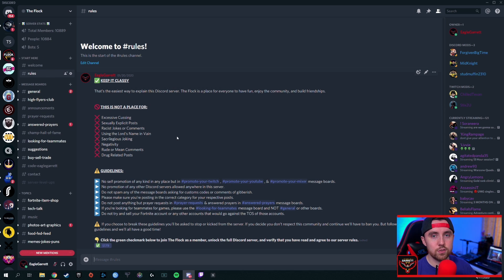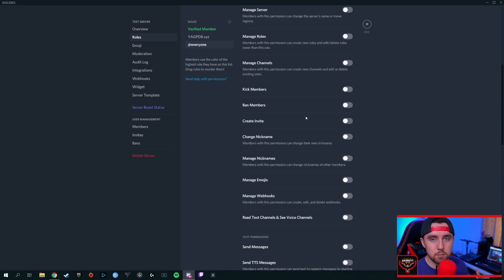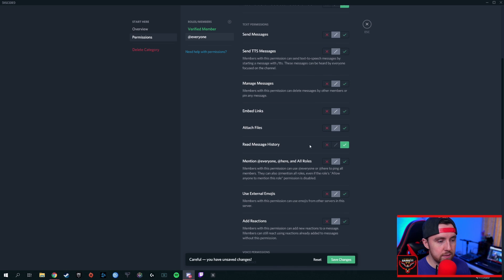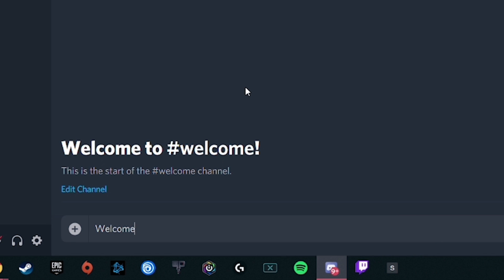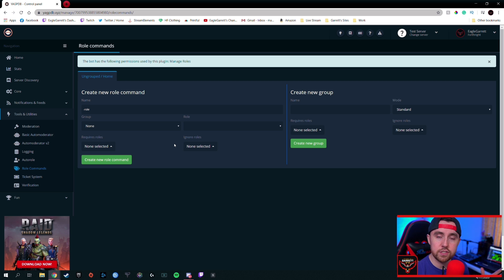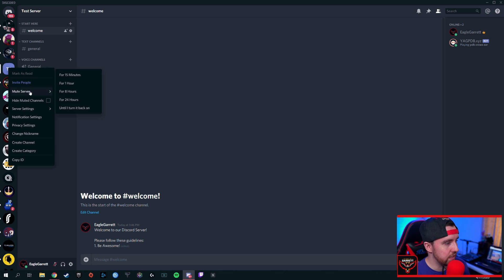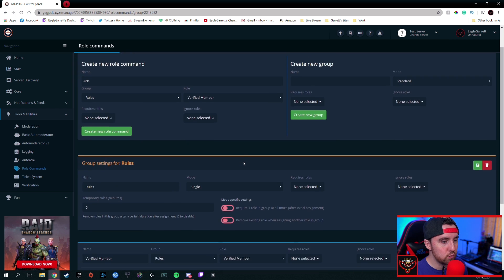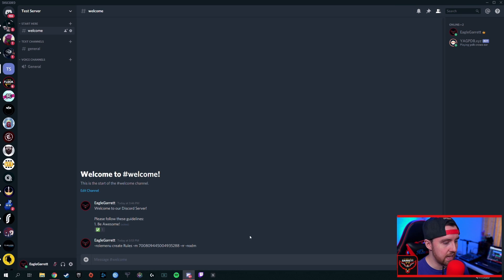DISCORD REACTION ROLE with YAGPDB BOT: How To Set Up An Awesome Discord Welcome Message!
A Discord reaction role is literally a role that can be automatically assigned to a Discord user after they click the reaction to a specific post in a Discord channel. This is a very useful and important tool in setting up the perfect Discord server. In this video, I'll be showing you how to set up an awesome Discord welcome message using YAGPDB Bot and how to use a YAGPDB Discord reaction role to give people access to the rest of your server at the click of a button!

This will be a fundamental part of creating a professional Discord server for your community and will also help let people know what guidelines and expectations you have for your Discord community. You can also use reaction roles in a lot of other ways in addition to using them for your Discord welcome message. This video will give you the info you need to use a YAGPDB Discord reaction role in multiple ways to make your Discord the best it can be!

YAGPDB:

Custom Message: -rolemenu create [group name] -m [message id] -rr -nodm
Bot Message: -rolemenu create [group name] -rr -nodm

MY STREAMING GEAR & RECOMMENDATIONS